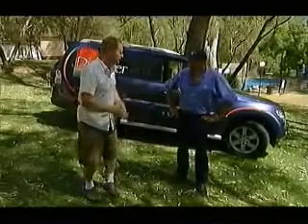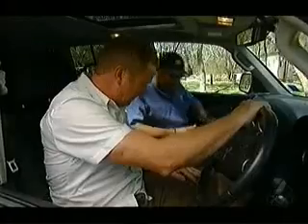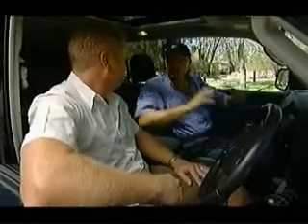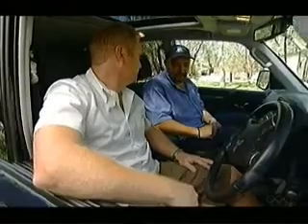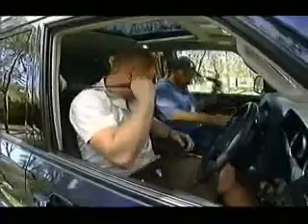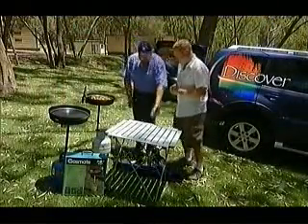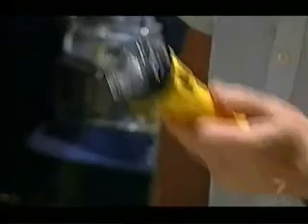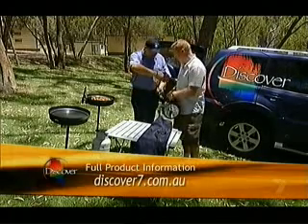Basic 4WD Training Course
Follow Me 4WD offers Nationally Recognised 4WD / 4x4, All Wheel Drive / AWD, Touring Education / Tow-Ed as well as self drive 4WD Tours throughout Australia, mainly concentrating in Adelaide, South Australia / SA for the Corporate and Private sectors.